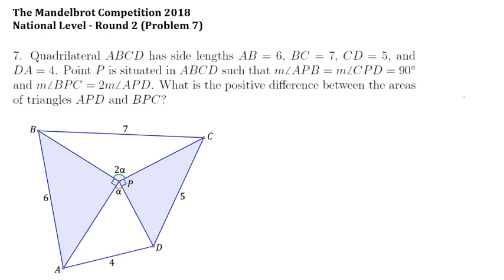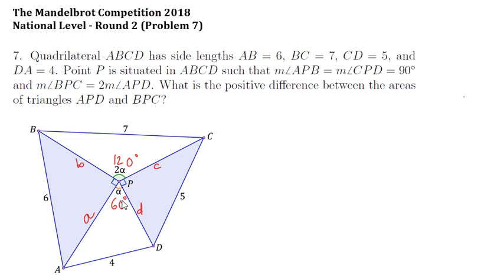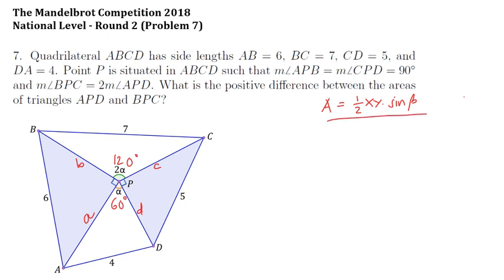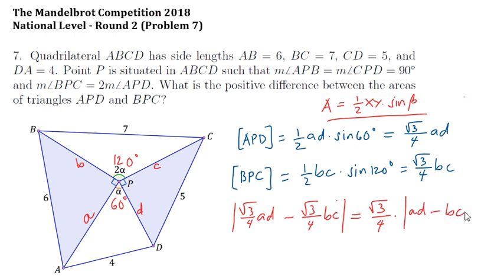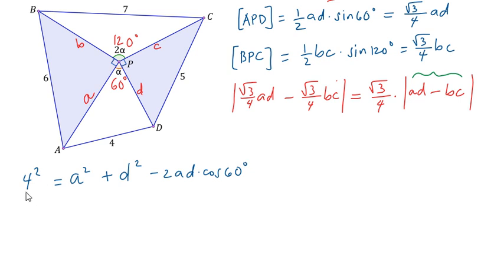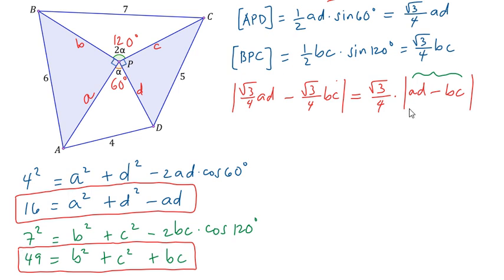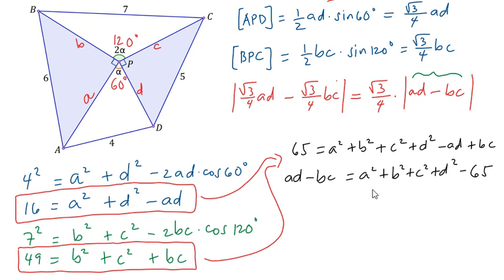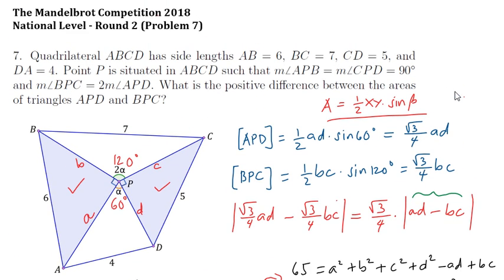The Mandelbrot Competition 2018 - National Level (Round 2) - Problem 7